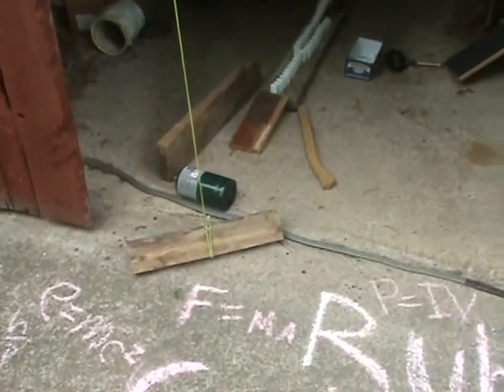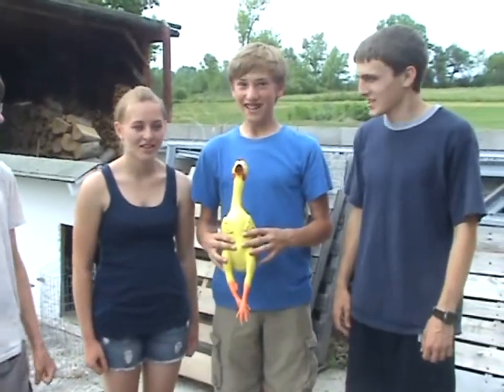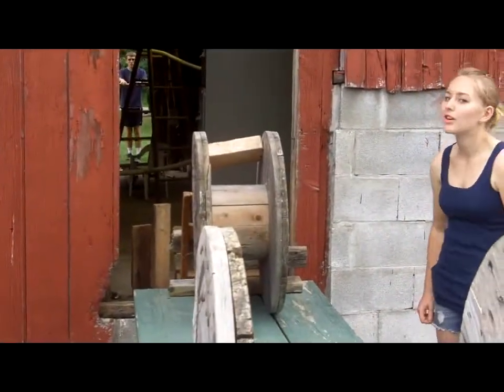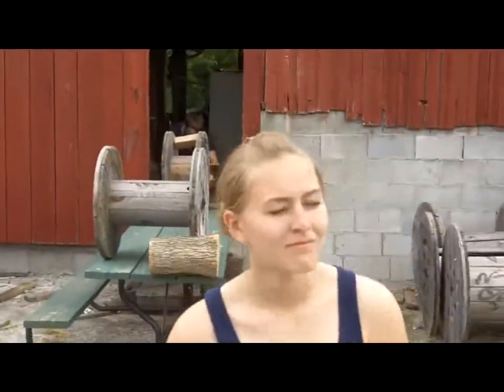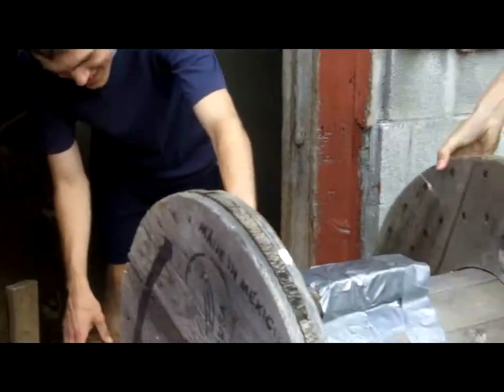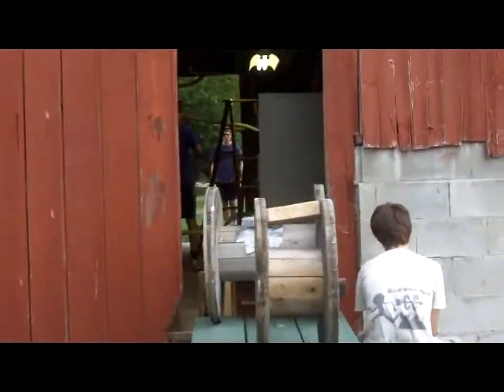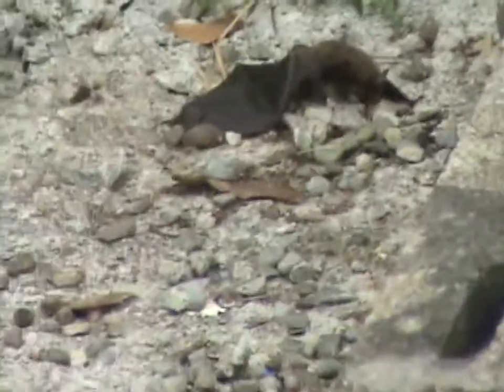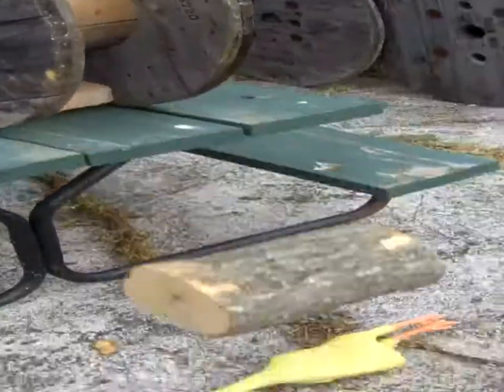Kill the Chicken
Rube Goldburg is amazing, so we decided to do a lab on his inventions in AP Physics. What better task is there to do than killing a chicken? Filmed 5/31/10